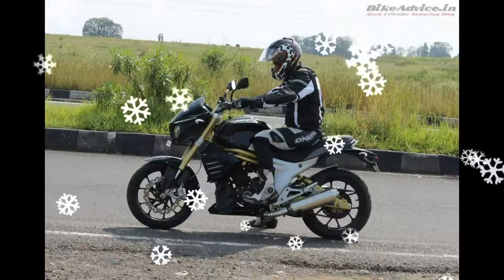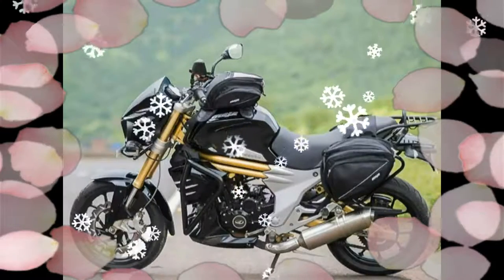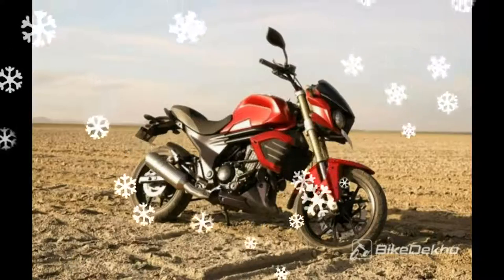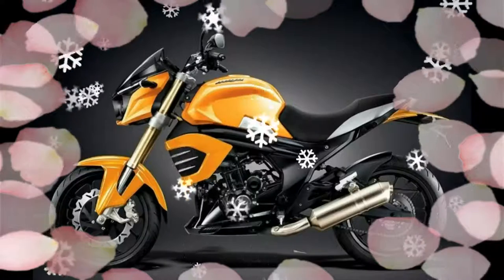New Mahindra Mojo Bike Gets Sunburst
New Mahindra Mojo Bike Gets Sunburst   Matt crimson and yellow sunburst - two-wheelers, Mahindra and Mahindra Mojo New Sunburst Auto Expo 2016 in two new colors to its main motorcycle, Mojo, gets performed. The former was launched earlier this year in the shade, bright yellow, Mojo just been introduced, and we're going through at least the film, which is sure to watch! Now, Mahindra Mojo Charcoal Black, Glacier White, Volcano Red and five options, including the two new options will be available. As reported a month ago, in India, Mahindra and Mahindra Mojo forward sunburst yellow shade. Mahindra Mojo last month.The issue of safety features, such as the long 2,100 mm, width 800 mm and 1,165.5 mm in vain is to take them to the performance of the new shadings. Which is 173,5 mm, 173,5 mm and 814.5 mm of leeway to the ground with a wheel base of the seat is in vain. Mojo is a 295 cc liquid-cooled tube shape, the use of a couple of houses, single-chamber motor torque at 8,000 rpm to 5,500 rpm and 30 Nm at 27 PS and tuned to deliver. . ABS is not yet available, however the frame outfitted with a variety of new Suburst streets.Besides yellow, Mahindra Mojo is available in three colors being tried: Glacier White, charcoal black and red volcano. Regardless of the shading, the bike INR 1,69,870 (ex-showroom, Delhi) is worth.
By launching a new edition of Mojo, Mojo safety features - in October last year, Mahindra is celebrating the first anniversary of their main motorcycle. At just 5,500rpm and 8,000rpm powering the power of motorcycle tourer relevant section of the peak torque of 30Nm, which is quite impressive for the 27.2PS a 300cc, liquid-cooled engine. Mated to a 6-speed gearbox, fuel-injected motor 155kmph.The Mahindra Mojo bike capable of achieving speeds of around 150/60 and 110/70 section rear section, super-sticky Pirelli Diablo Rosso II is on the front of the rubber. The bike also gets the biggest section, 320mm petal disc brake front and a 240 mm rear disc. Internal floating piston in the front and rear suspension set-up, even at a gas-charged monoshock beefy 43mm inverted forks, an advanced combination. The company currently does not offer ABS as an optional extra. However, we also 2017.Mahindra by a combined storage space of 38 to 13-liter magnetic tank bag, with some additional tools, including a set of saddle bags last month, a tourer edition of Mojo began to believe that the bike in order to get this feature liters, and pannier mounts to the top of the box compatibility, mobile holder, fuel tank and radiator, engine guard, 20W fog lamps for protecting a carrier with the front of the guard. experience. Mojo passengers, such as an upcoming rides, the Desert Trail, for which registration is now open.